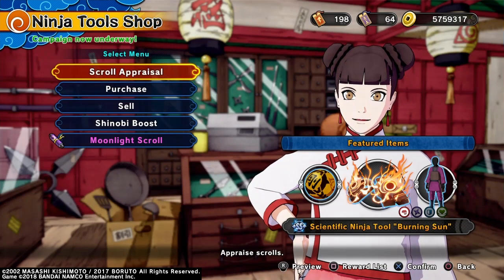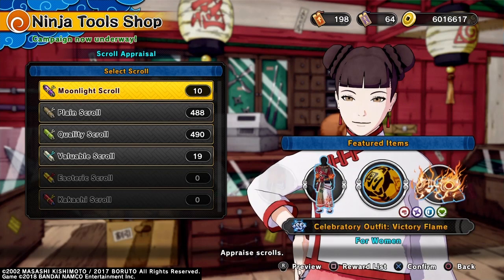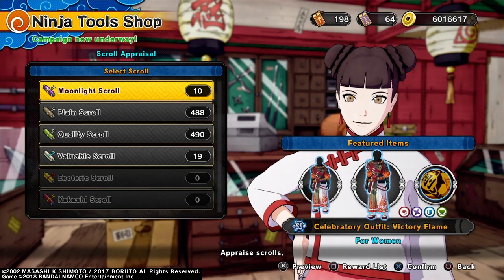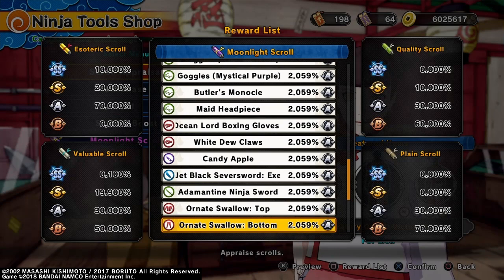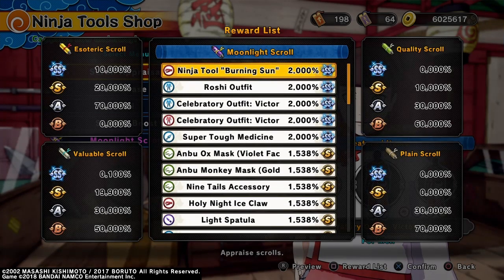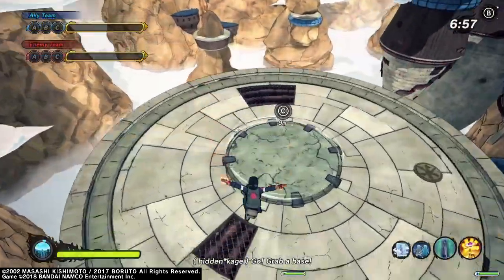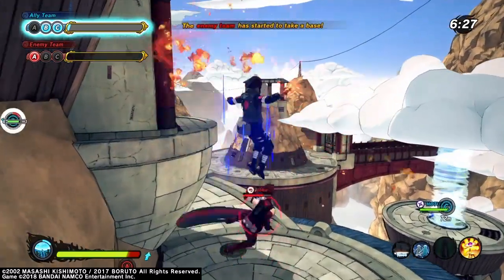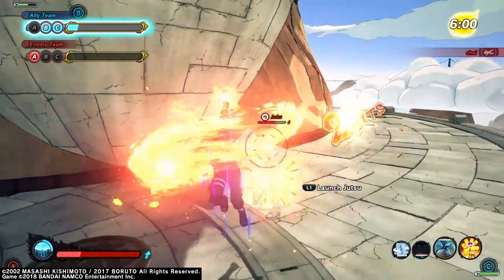Burning Sun Ninja Tool! Ninja Tool Shop Update Naruto to Boruto Shinobi Striker